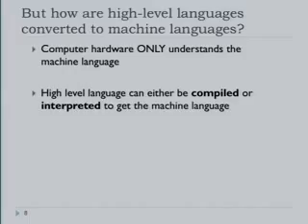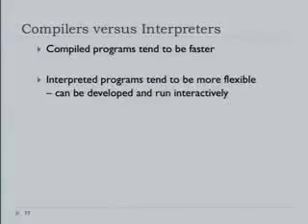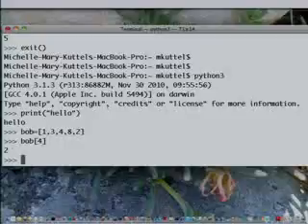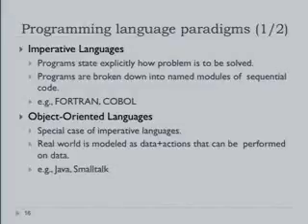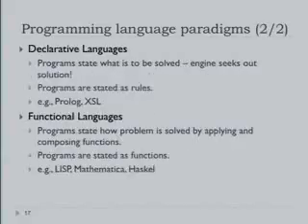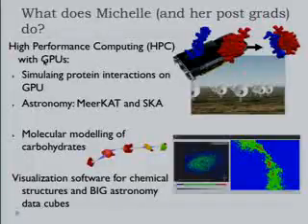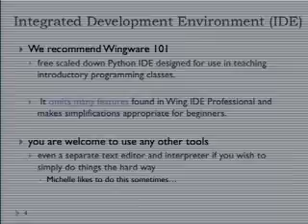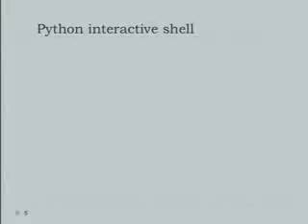FUTA CSC Evaluation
UCT MOBILect Evaluation